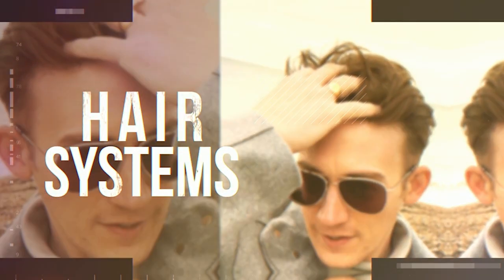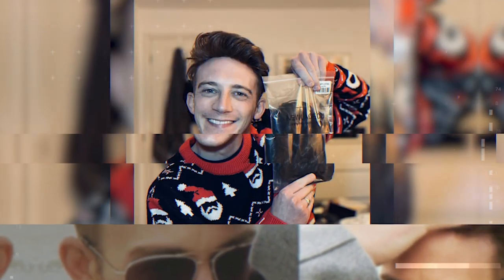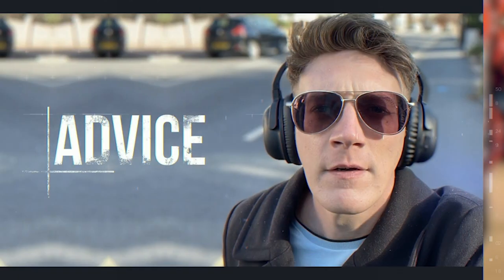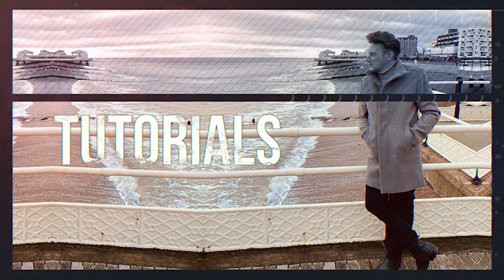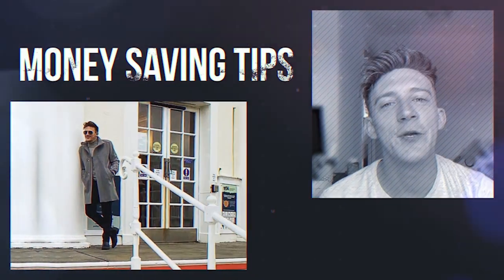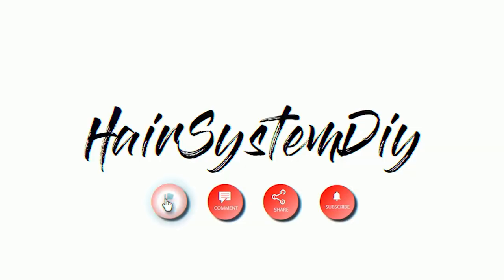5 things to do before you buy a hair system - Beginner’s Guide!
In this video, we go through 5 things you need to do before buying a hair system. This is a video for beginners who are thinking about getting a hair system. Look at it as your guide to getting your first hair system!

WHAT SYSTEM AM I WEARING?

2) Send either USD $75 or GBP £60 (Paypal will auto convert to the relevant currency)

🎓 👨‍🎓 Are you looking to boost your career or learn new skills without disrupting your busy schedule? I've partnered with a trusted brand that I use myself to continue my Continuous Professional Development - this top Accredited Online Course Provider offers a wide range of courses with Diplomas and Certificates upon completion. I have completed AI courses, alongside Diplomas in Digital Marketing & SEO! These courses are designed by Industry Experts, ensuring you gain relevant and high-quality knowledge. 🌐
Invest in your future today—click now and start your journey towards success

100% Mulberry Silk pillowcase (for sleeping)
Silky Durag (for sleeping)